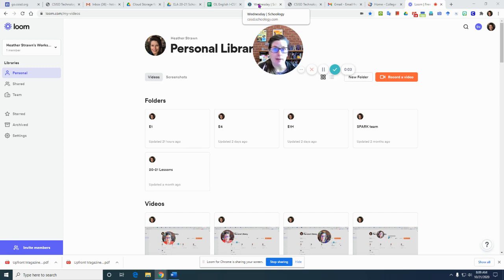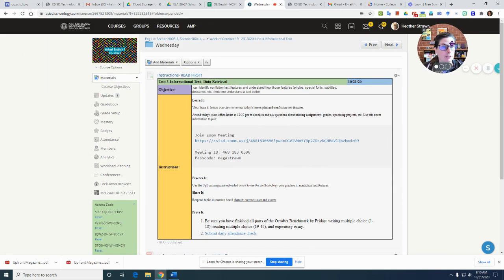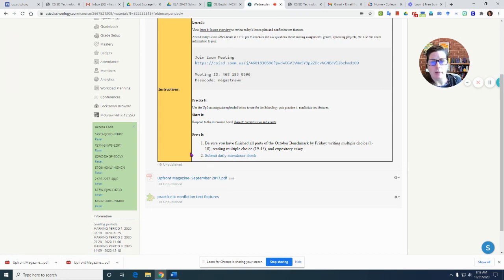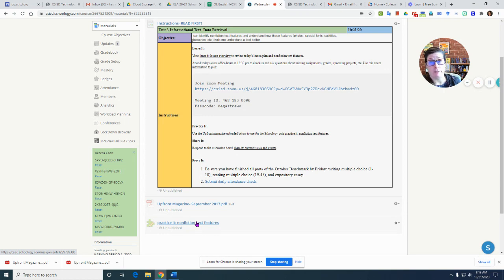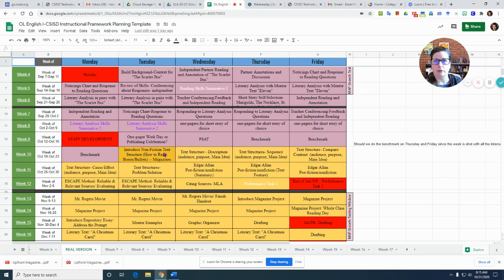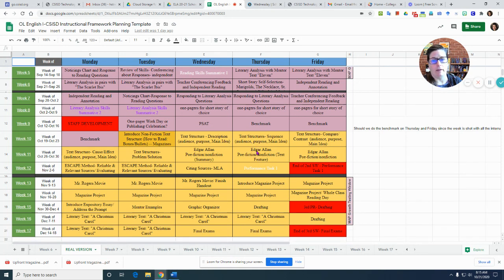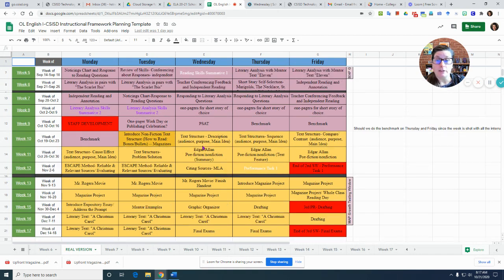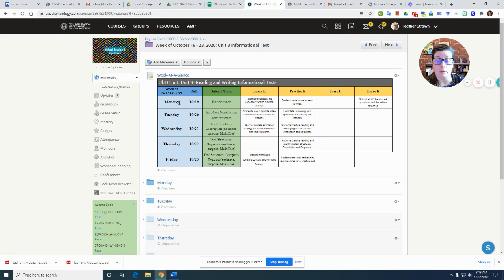10 21 learn it lesson overview